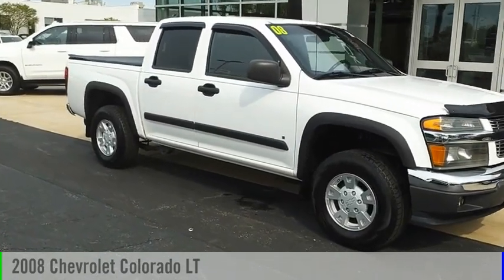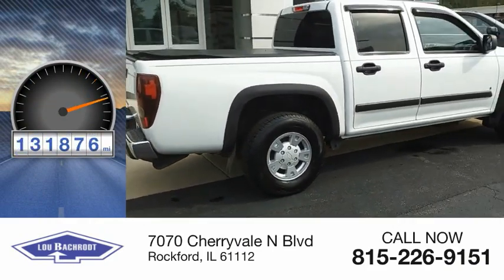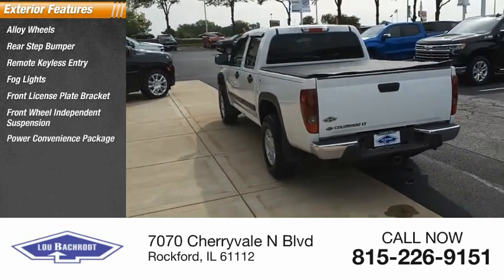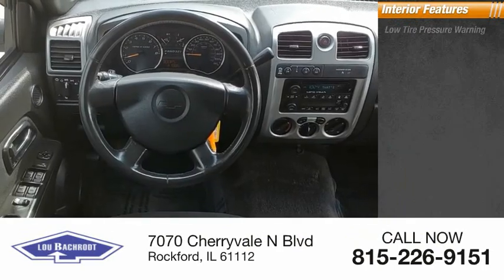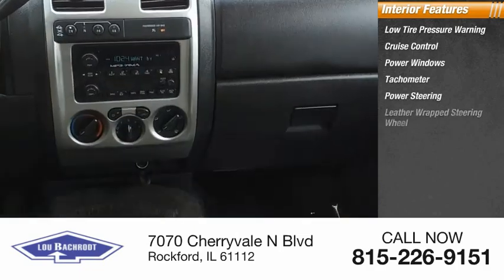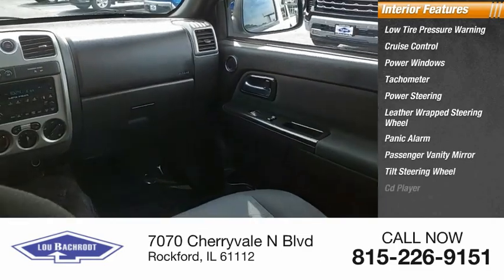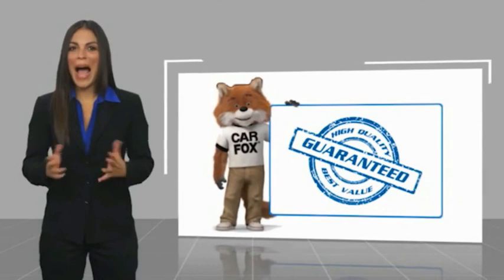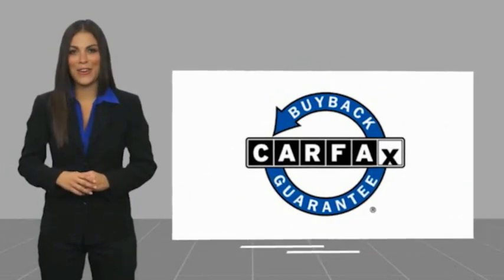2008 Chevrolet Colorado BC10536B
2008 Chevrolet Colorado LT

Summit White 2008 Chevrolet Colorado LT CLEAN CARFAX 15/20 City/Highway MPG SHOP FROM HOME!!, WE SHIP ANYWHERE IN THE US!!, FULLY SERVICED, EASY FINANCING, 15 x 7 Cast Aluminum Wheels, 2nd Row Flat-Folding 60/40 Split-Bench Seat, 3.73 Rear Axle Ratio, AM/FM Stereo w/CD/MP3 Player, Child Security Rear Door Locks, Chrome Bar Grille w/Color-Keyed Surround, Cloth Padded Driver & Front Passenger Visors, Color-Keyed Carpeting Floor Covering, Cruise Control, Dark Smoke Gray Bodyside Moldings, Door Trim, Front Underbody Shield, Halogen Front Fog Lamps, Leather-Wrapped Steering Wheel, LT Decor, OnStar 1-Year of Safe & Sound Plan, Outside Power-Adjustable Mirrors, Power Convenience Package, Power Door Locks w/Lockout Protection, Power Windows, Preferred Equipment Group 1LT, Remote Keyless Entry, Rubberized-Vinyl Front Floor Mats, Solar-Ray Deep-Tinted Glass, Split folding rear seat, Standard Suspension Package. Awards:  * 2008 KBB.com Brand Image Awards  Price does not include tax, title, license, doc fee or certification charges. Our goal is to make your car buying experience the best possible. Lou Bachrodts virtual dealership offers a wide variety of new and used cars, BMW, Buick, Chevrolet, GMC, Volkswagen incentives, service specials, and BMW, Buick, Chevrolet, GMC, Volkswagen parts savings. Conveniently located in Rockford, IL we also serve Beloit, WI and Janesville, WI. If youre looking to purchase your new dream car, youve come to the right place. At Lou Bachrodt we pride ourselves on being the most reliable and trustworthy BMW, Buick, Chevrolet, GMC, Volkswagen dealer around. Our inventory is filled with some of the sweetest rides youve ever seen! Were the kind of BMW, Buick, Chevrolet, GMC, Volkswagen dealer that takes the time and listens to the wants and needs of our clients. We understand that buying a car is a process that takes a certain amount of careful consideration. Its a lot to wrap your head around but at Lou Bachrodt we do our best to make the car buying